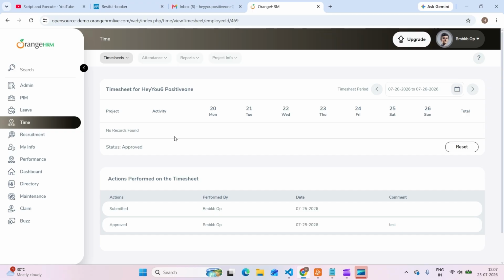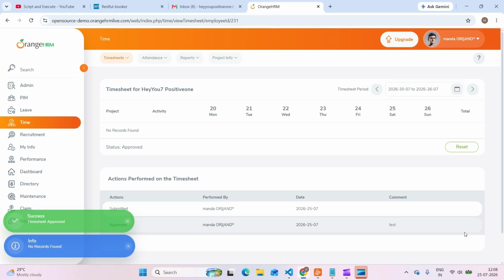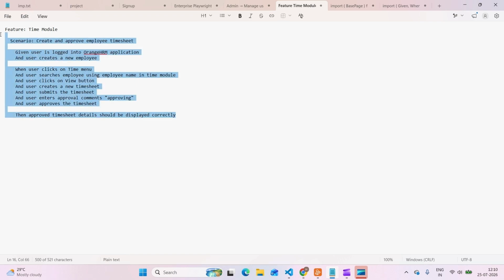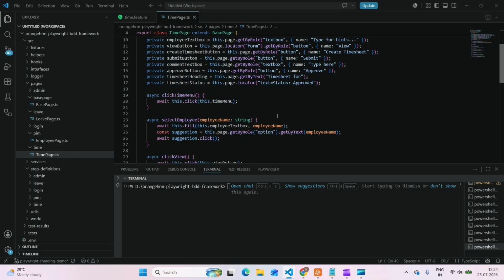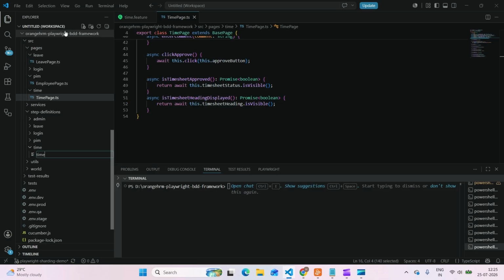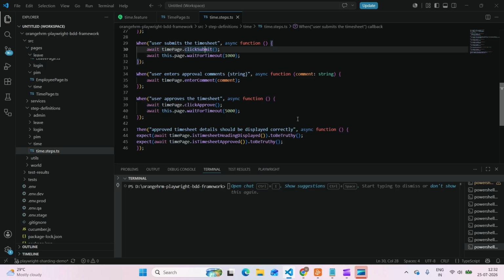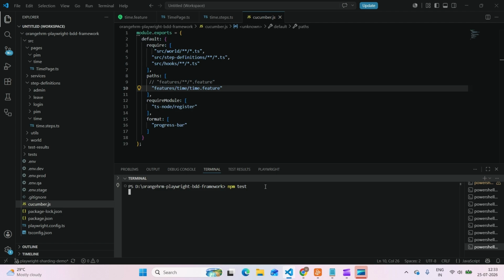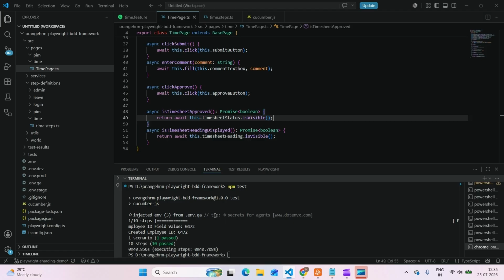Enterprise Playwright BDD Framework | Automate Time Module | Create, Submit & Approve Timesheets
Welcome back to the Enterprise Playwright BDD Framework Series!

In this video, we continue building our real-world automation framework by implementing one complete business flow from the OrangeHRM Time Module.

In this tutorial, you'll learn how to:

✅ Navigate to the Time Module
✅ Search an Employee
✅ Create Employee Timesheet
✅ Submit Timesheet
✅ Approve Timesheet
✅ Validate Timesheet Status
✅ Reuse Existing Framework Components
✅ Apply Inheritance using BasePage
✅ Use Scenario Context to Share Test Data Across Modules

This video also demonstrates how an enterprise automation framework promotes code reusability by leveraging the BasePage, reusable methods, and shared Scenario Context created in the previous videos.

If you're following this series, I highly recommend watching the videos in sequence because every module builds on top of the existing framework.

Happy Learning!